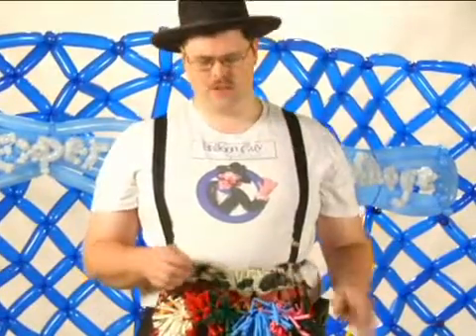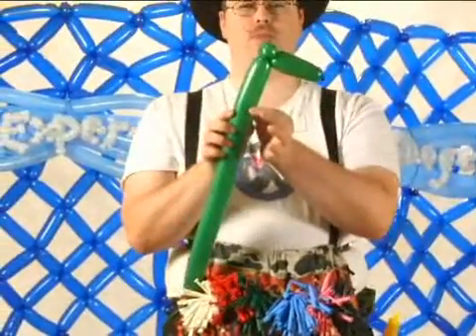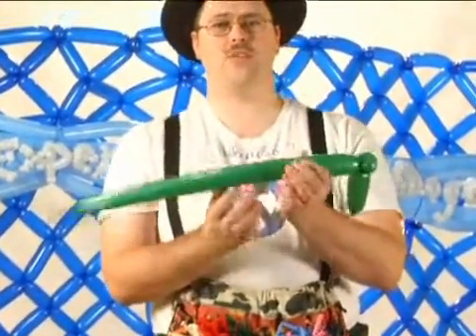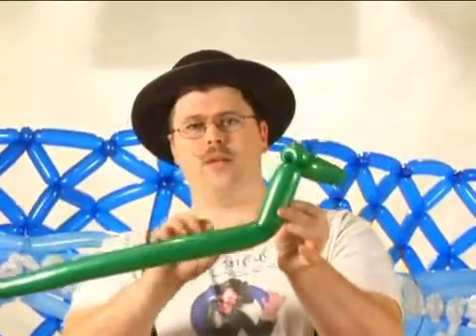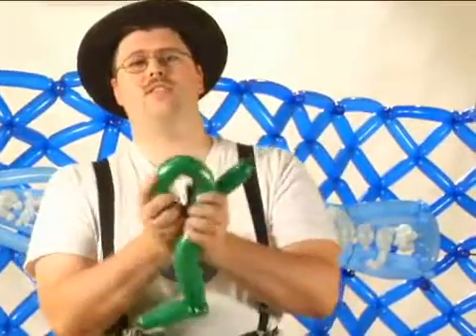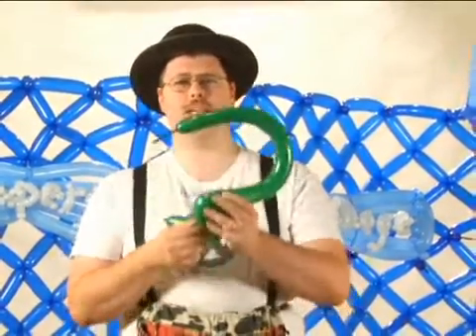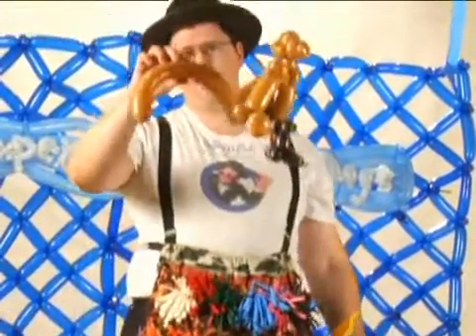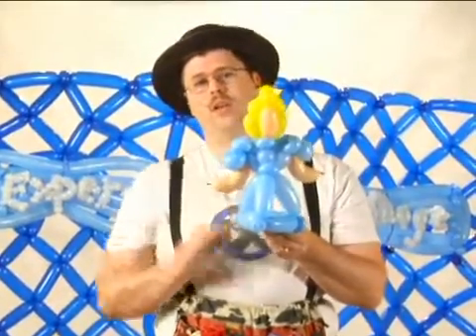How to do the Pinch Twist in Balloon Folding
How to do the Pinch Twist in Balloon Folding. Part of the series: How to Do Balloon Folding. Learn how to do the Pinch Twist with expert tips on balloon animals and creations in this free balloon folding video clip.